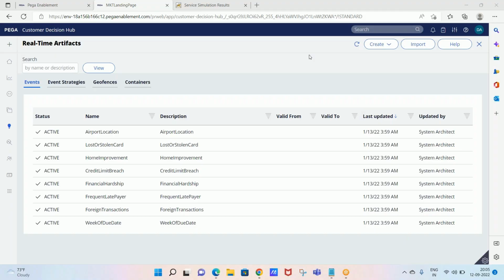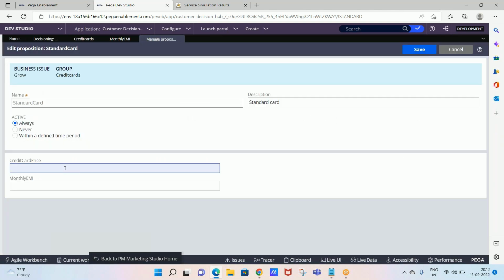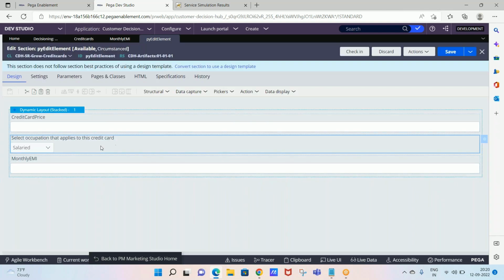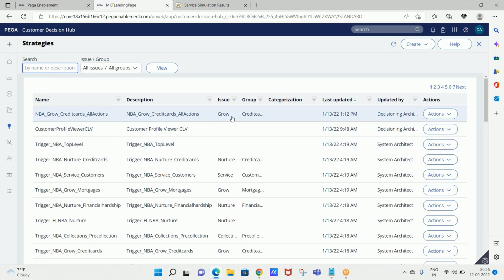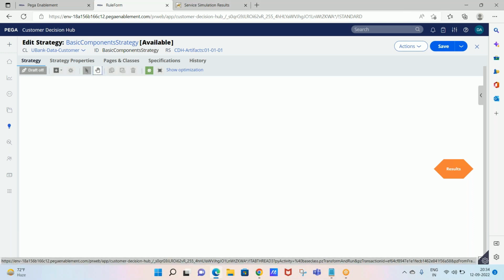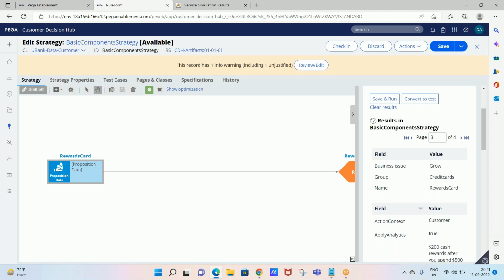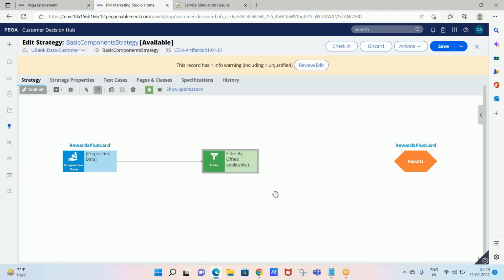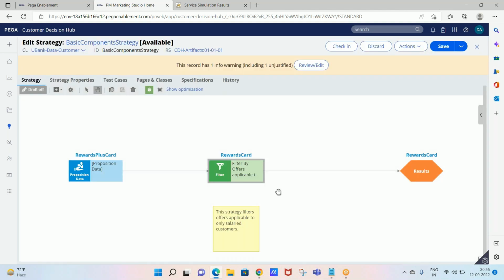PEGA CPDC Class 02 | How to Create a Custom attributes | Propositions & Attributes in PEGA CPDC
Hello All! In this video, we have discussed about PEGA CPDC Class 02 | How to Create a Custom attributes | Propositions & Attributes in PEGA CPDC

pega
pega pega
pega developer
pega interview questions and answers
pega knowledgebase
data transform in pega
pega portal
pega bytes
case management in pega
pega tutorial
pega course
pega news
Pega Tutorial
Pega tutorial for Beginner
Pega CSA
Pega CSSA
Pega LSA
Pega Interviews

Regards,
Harsha Trainings,
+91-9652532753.